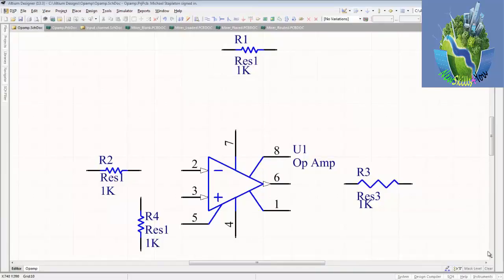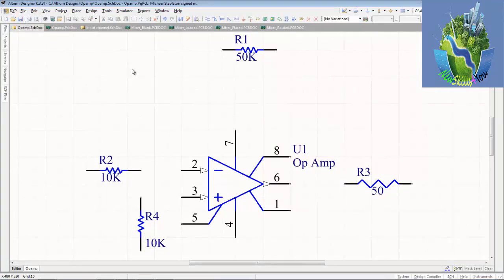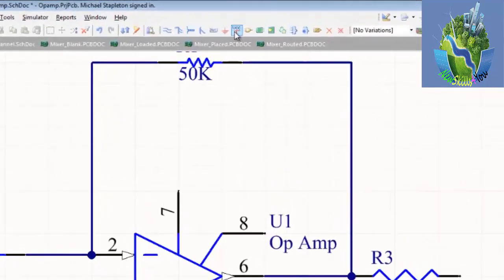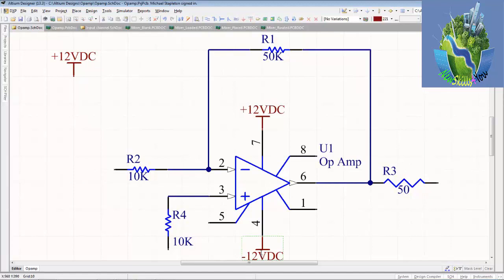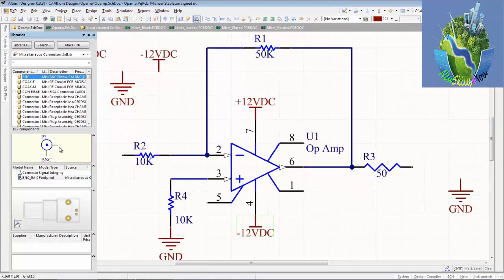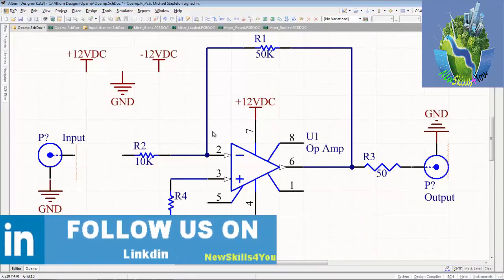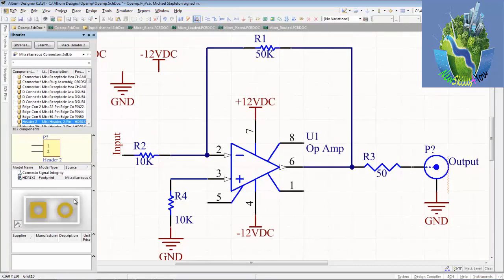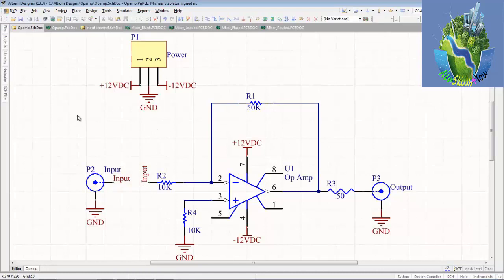PCB Design By Altium Designer Tutorial 03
Learn the pcb designing by Altium Designer in this video introducing the Altium Designer & Parts Library setting ,
Schematic parts placing and setting, Part number and value changing,
Net connection and Net name placing,

%% Follow us on Google+ : NewSkills4You